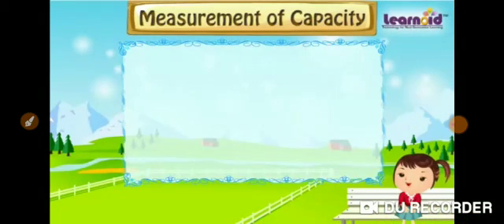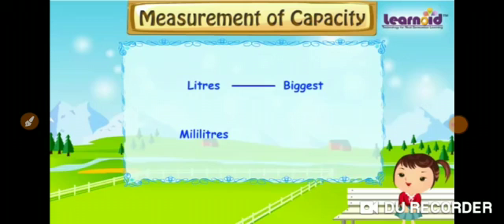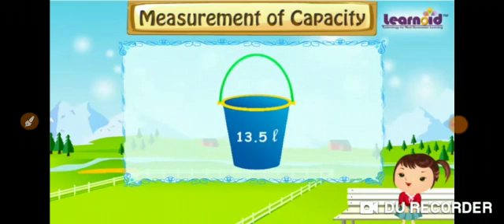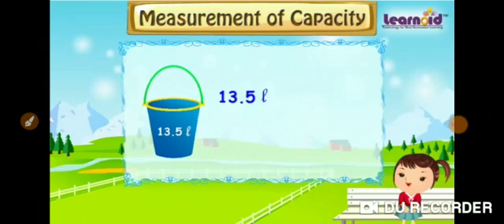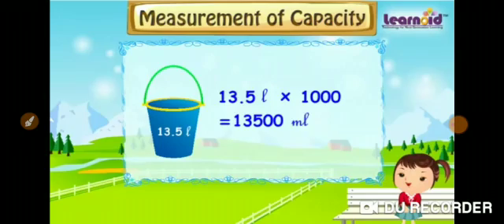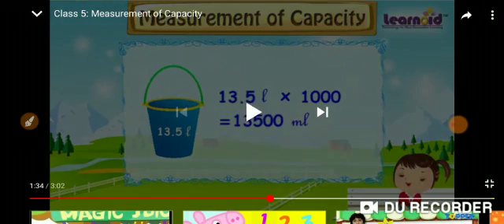EVS Grade 5 Dated 16 4 20